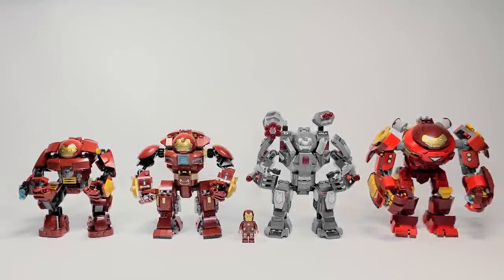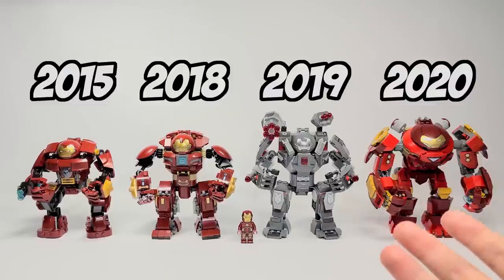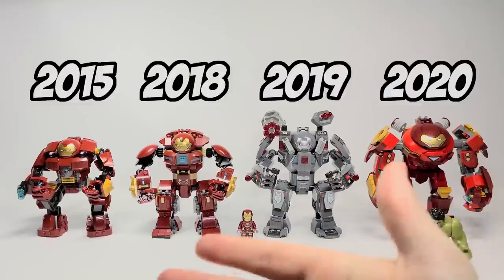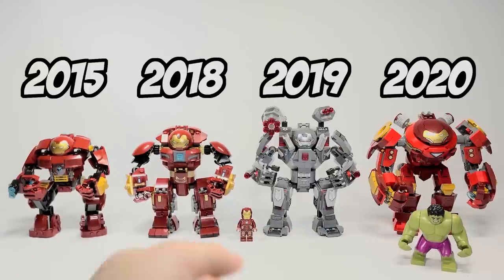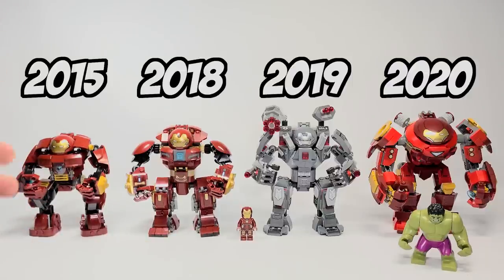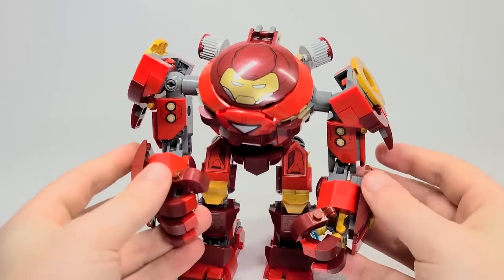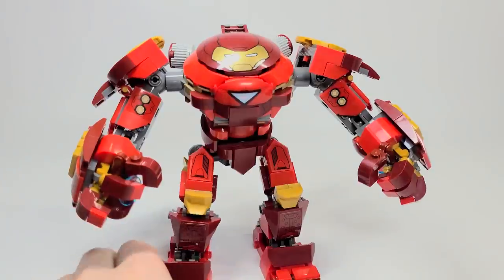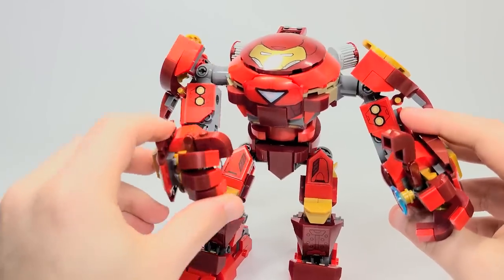LEGO Iron Man Hulkbusters Comparison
Today, we're looking at all the Minifigure scale Hulkbuster Armours!